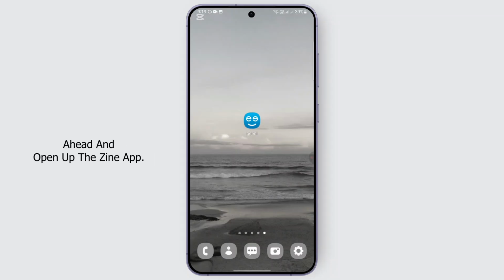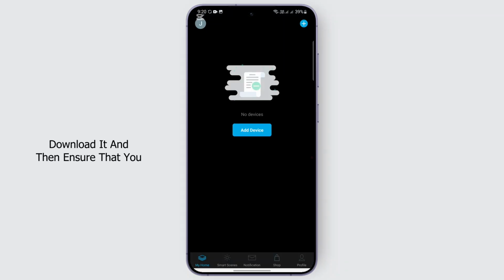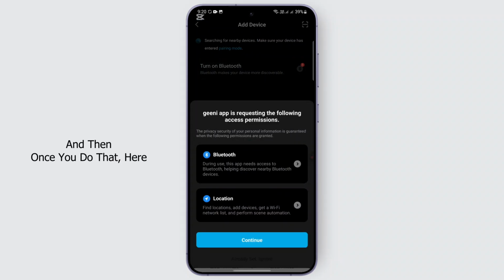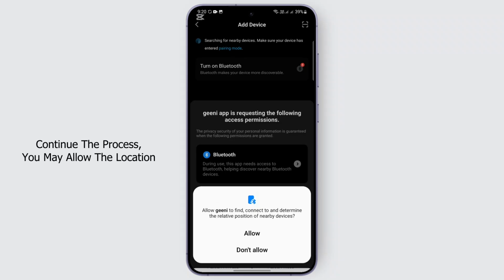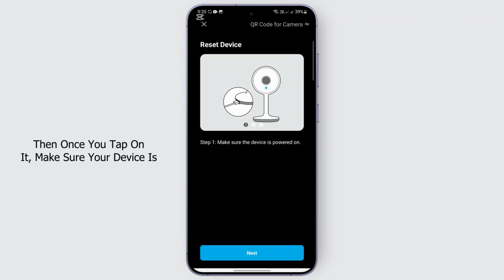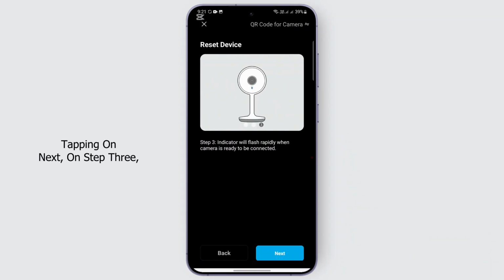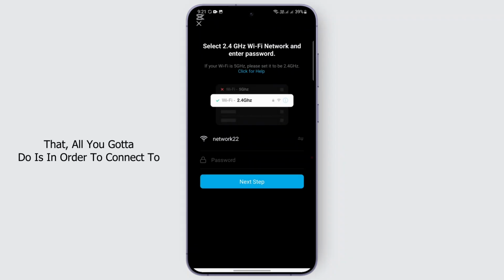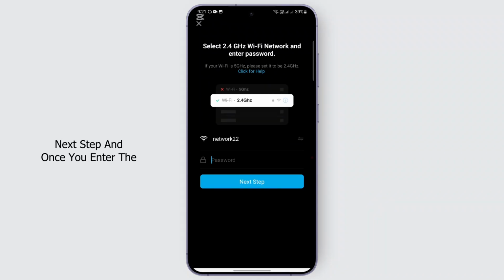How to Connect Geeni Camera WiFi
How to Connect Geeni Camera to WiFi (2025)! Want to connect your Geeni camera to WiFi? This video will guide you through the steps to quickly set up your Geeni camera and get it connected to your WiFi network. Whether you're asking, "How do I connect my Geeni camera to WiFi?" or need help troubleshooting connection issues, this tutorial has you covered. Learn how to use the Geeni app to pair your camera with your network and start monitoring in no time. Watch now to see how you can connect your Geeni camera to WiFi today!

Timestamps:

00:00 How to Connect Geeni Camera to WiFi
00:10 How Do I Pair My Geeni Camera with WiFi?